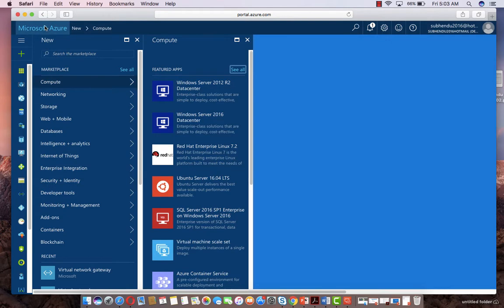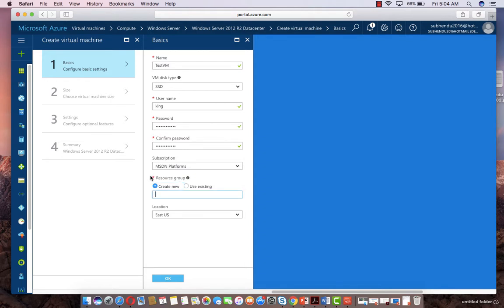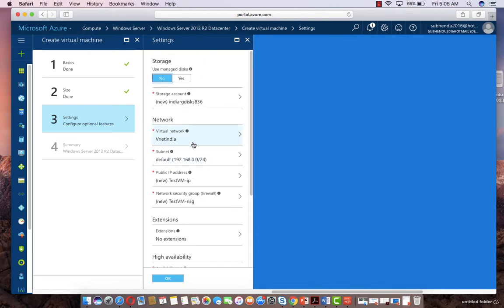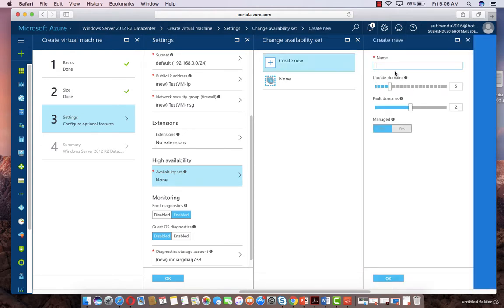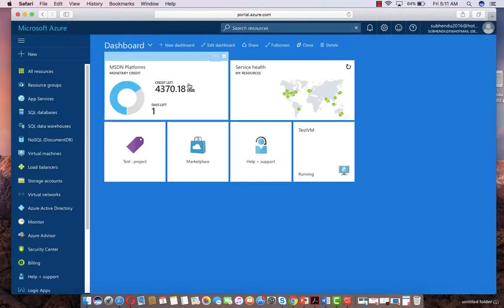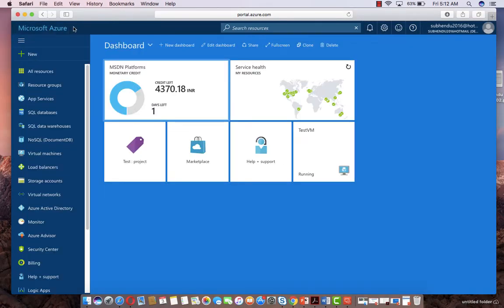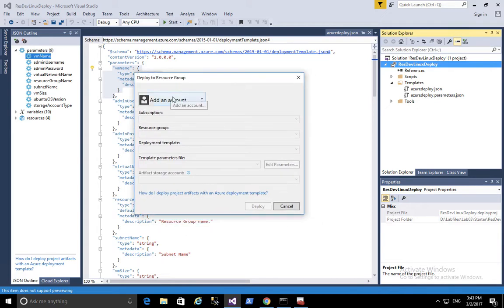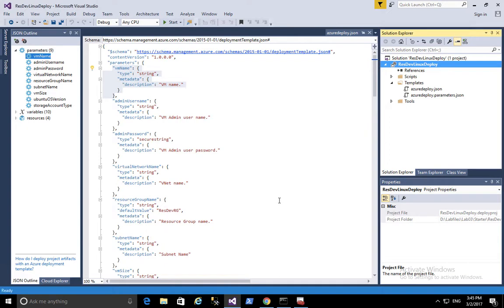Module 3 Implementing virtual machines.mp4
Module 3 : Implementing virtual machines

First Step to work with VM.